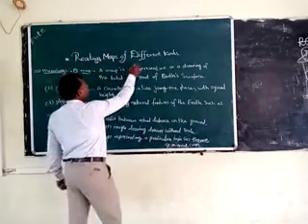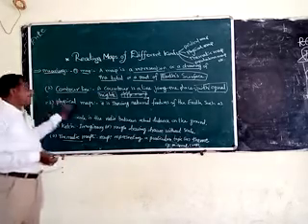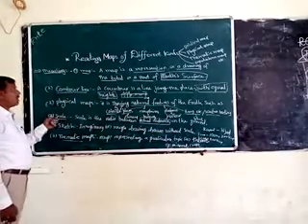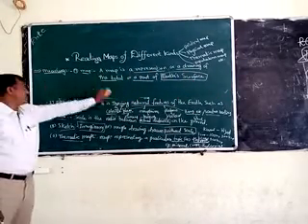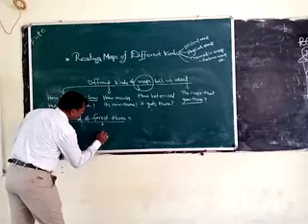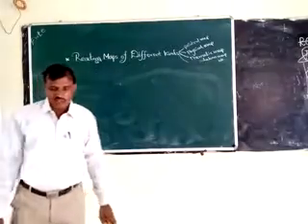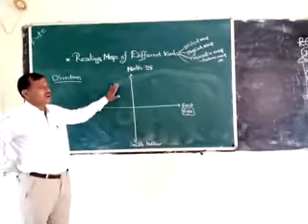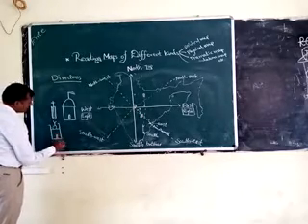7CLASS: SOCIAL: CHAP: 1 - READING MAP OF DIFFERENT KINDS (1ST VIDEO)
7CLASS: SOCIAL:

CHAPTER:1 - READING MAP OF DIFFERENT KINDS

(1ST VIDEO)